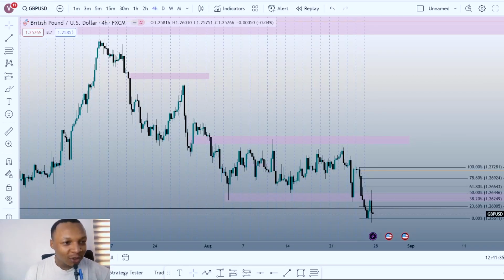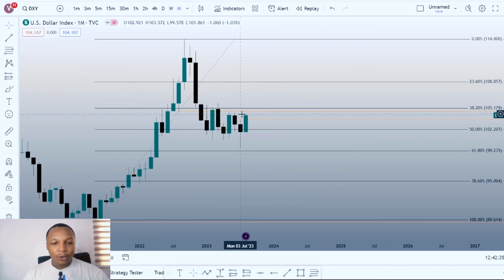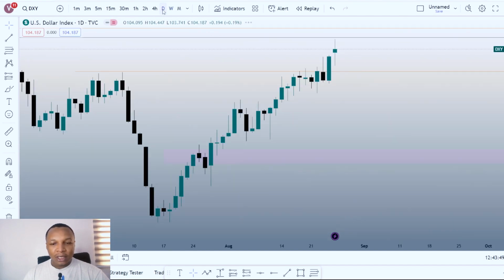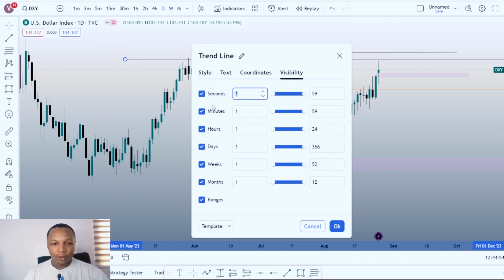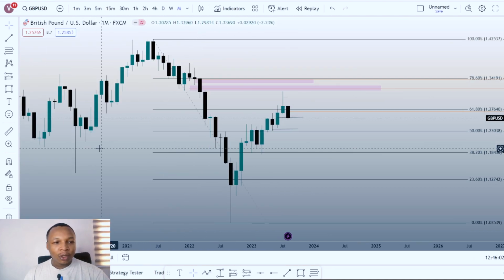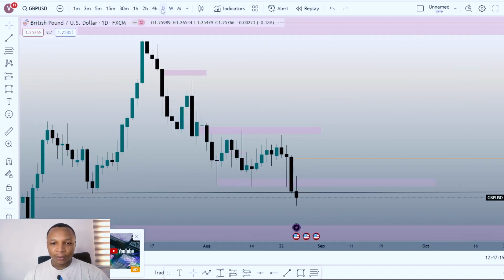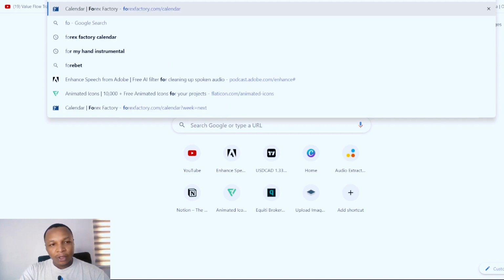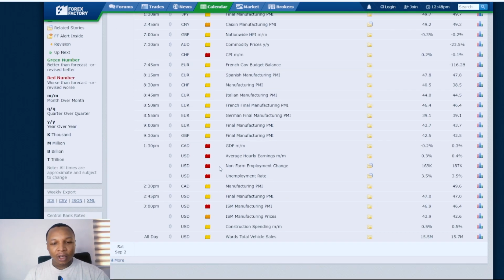The Analysis of the Week | USD, GBPUSD and DXY Weekly Outlook, DailyFX Forecasts for 26|08|2023